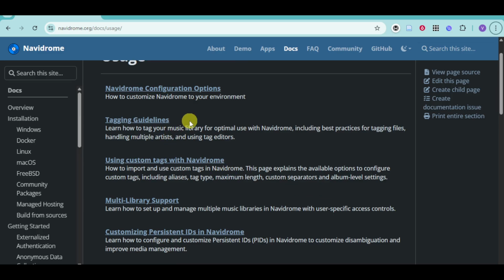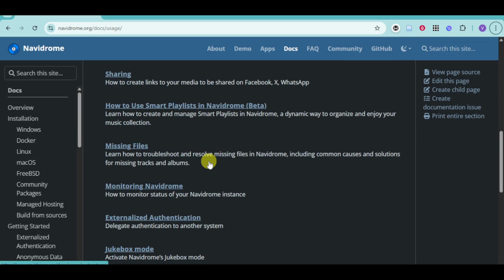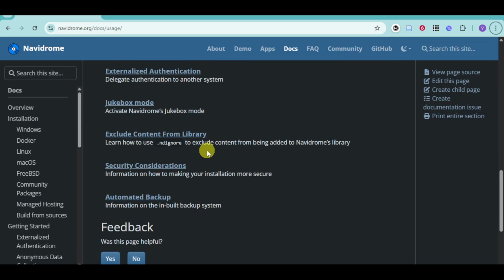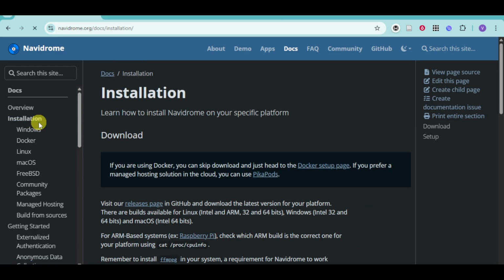How To Use Navidrome [Complete Setup & Streaming Guide | 2026 Edition]